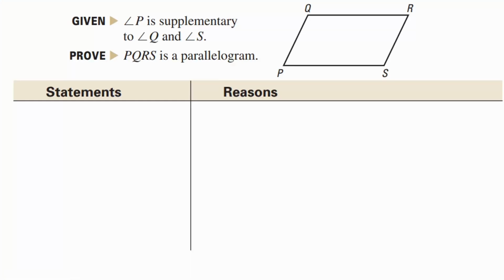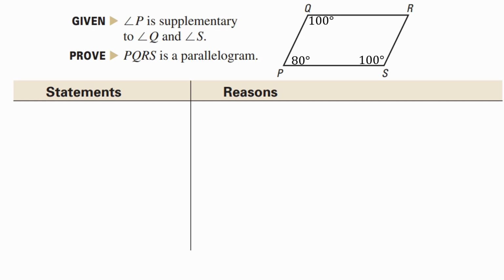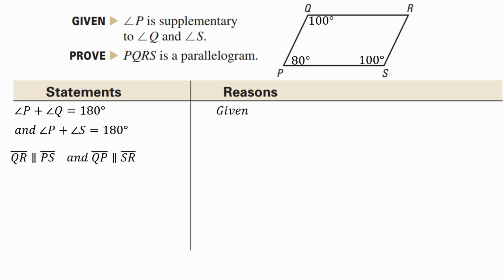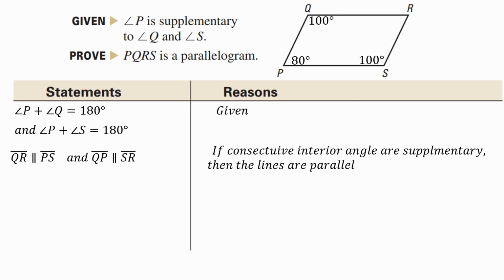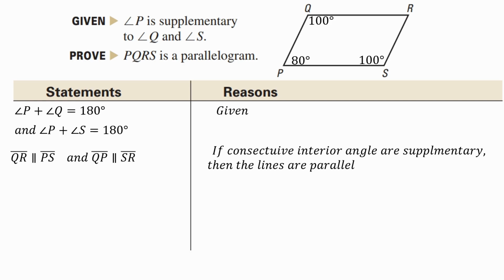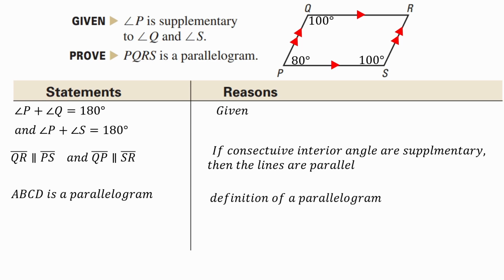Prove a Parallelogram when given supplementary angles. Proof 4